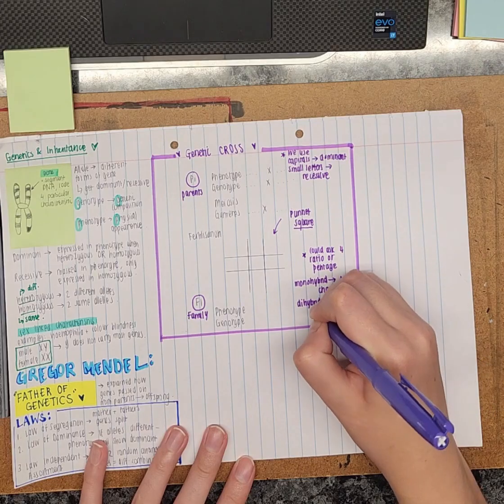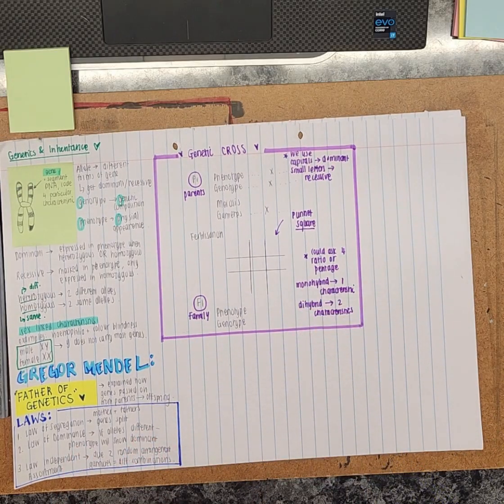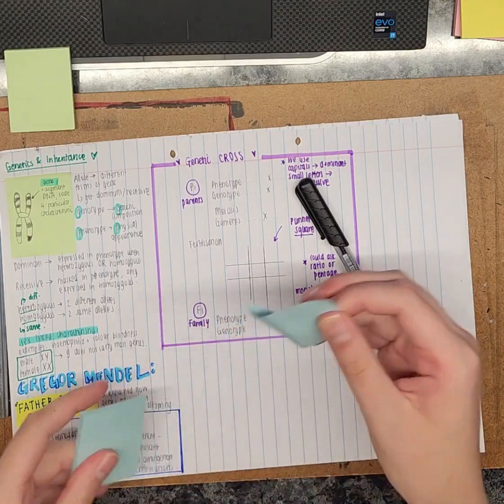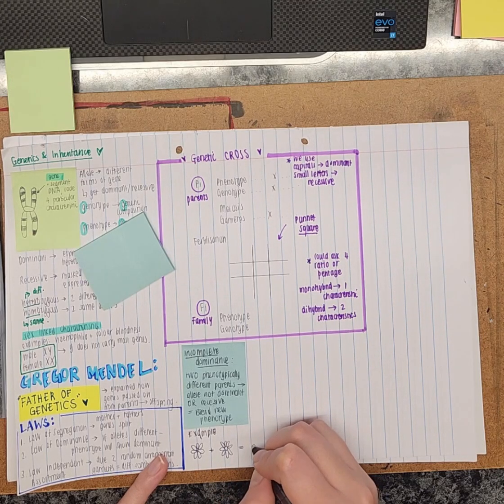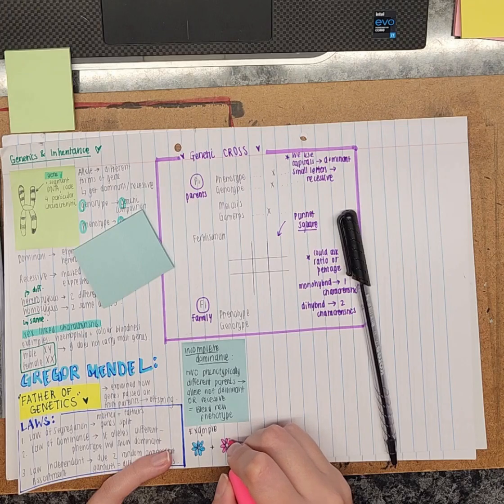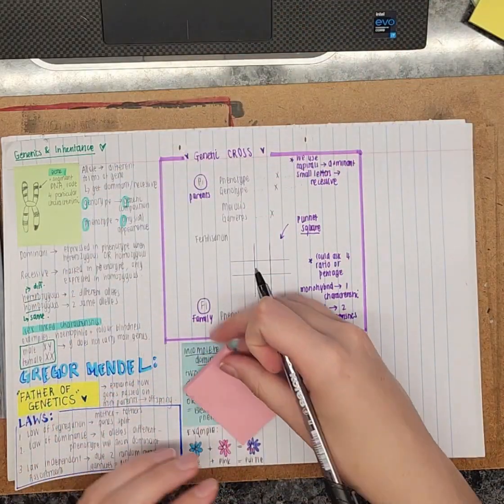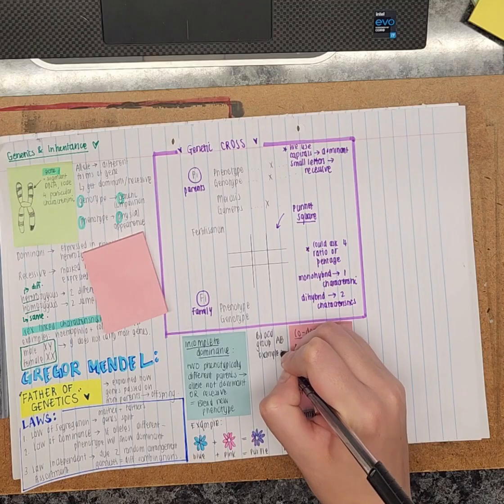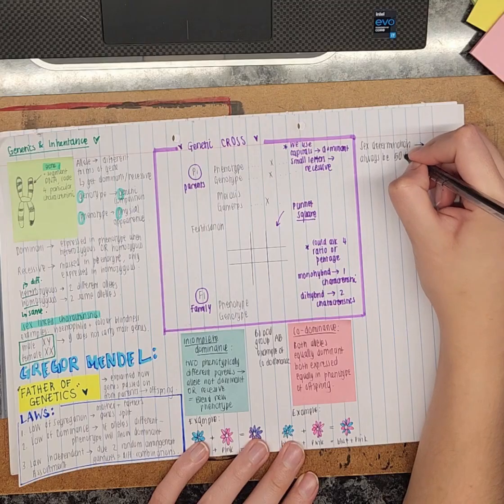Genetics and Inheritance Part 2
This is the second video in the series of Genetics and Inheritance.
In this video we go over a genetic cross, incomplete dominance and co-dominance.
These are my summarised notes so I cannot be held responsible for any confusion or misinterpretation.